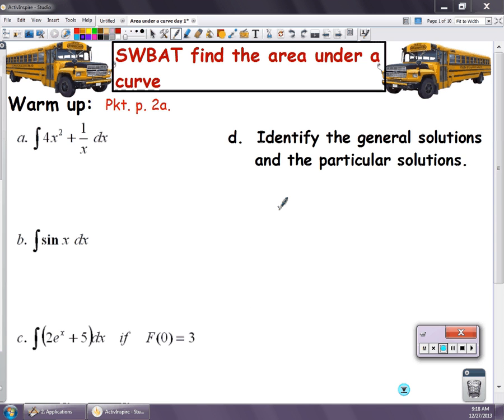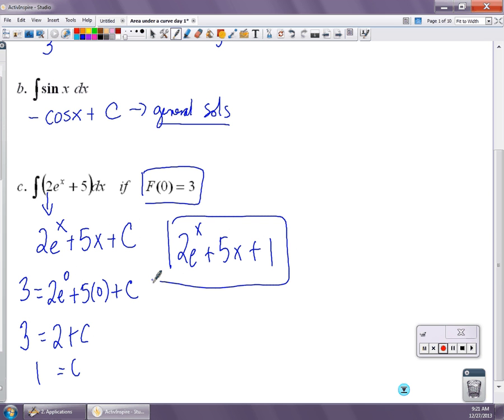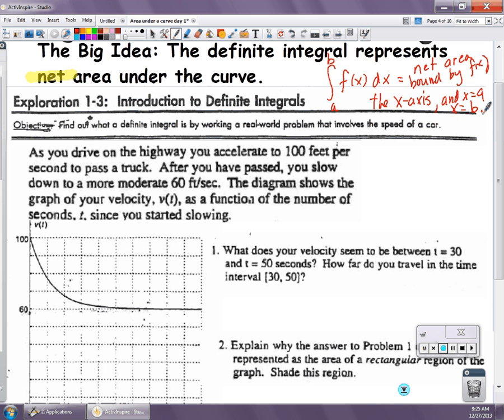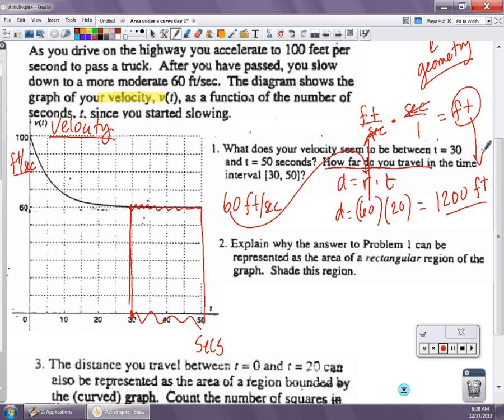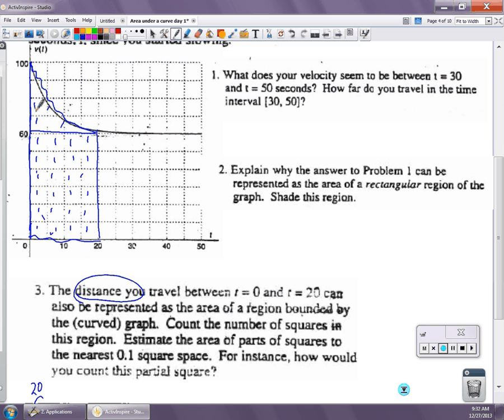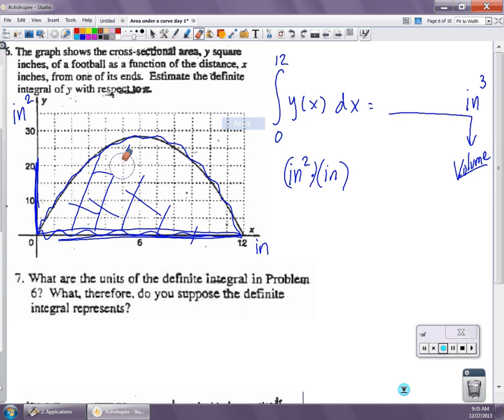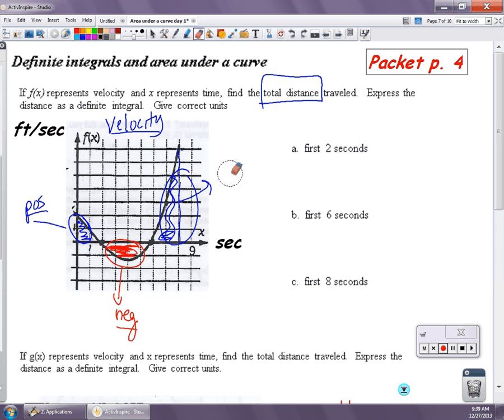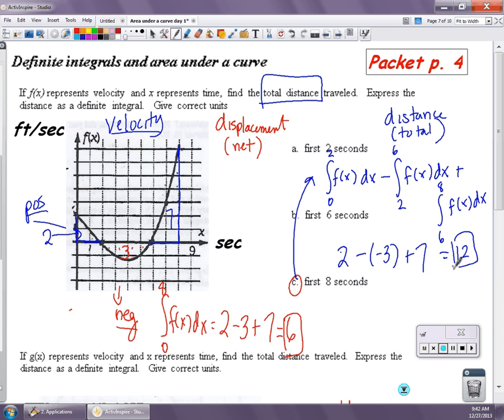Area under a curve day 1